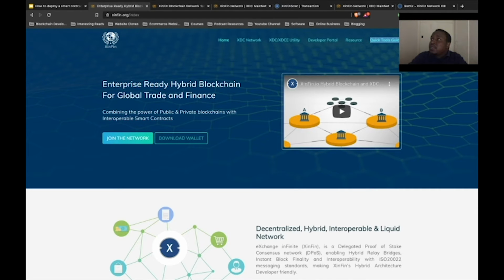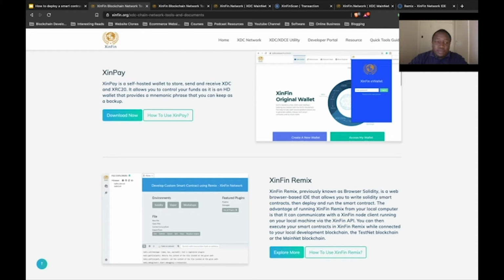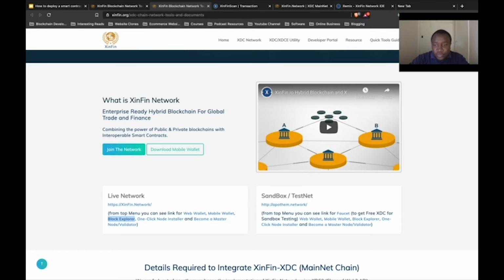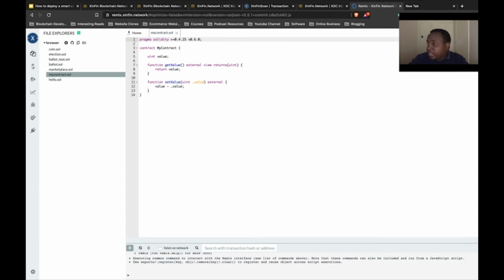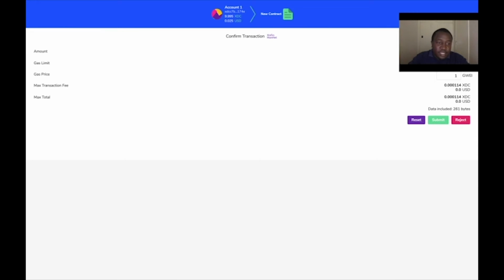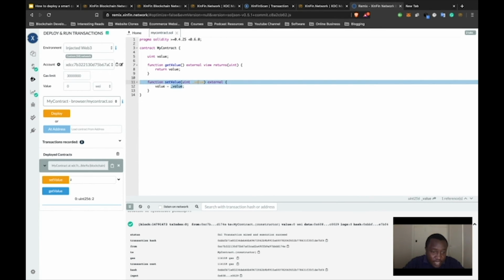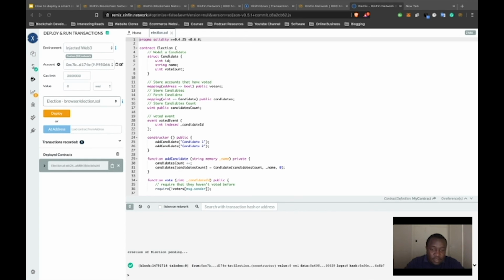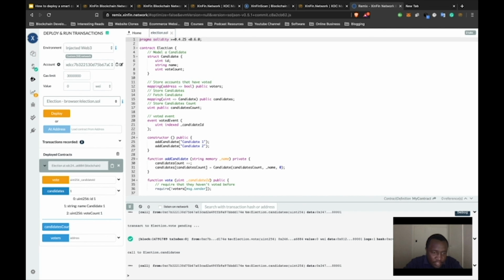Deploying a Smart Contract on XDC Blockchain(with Live Examples)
Developing a smart contract is done using a programming language called Solidity. In this example, Confidence uses 2 examples of very simple programs in Solidity to create a very simple Smart Contract.